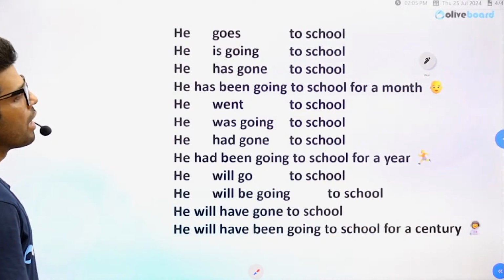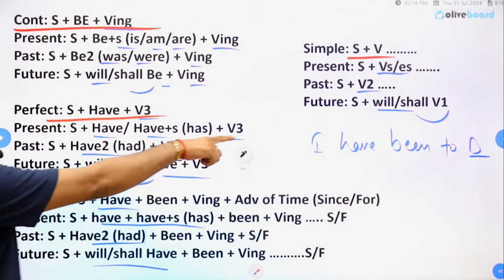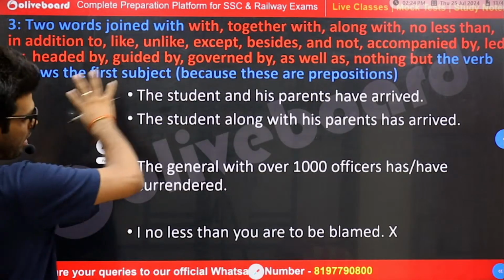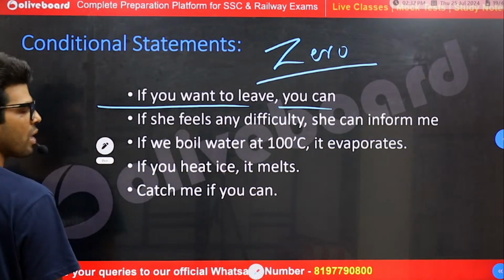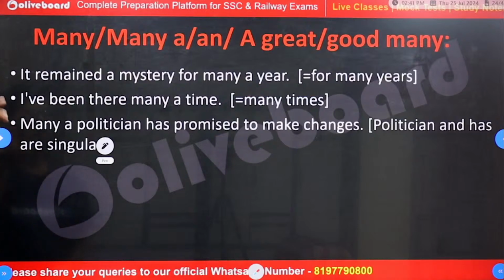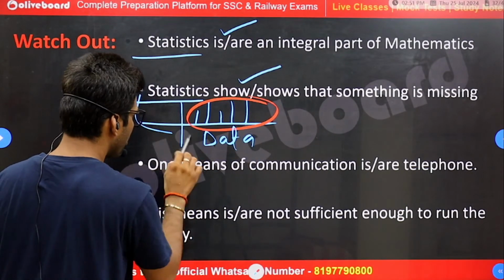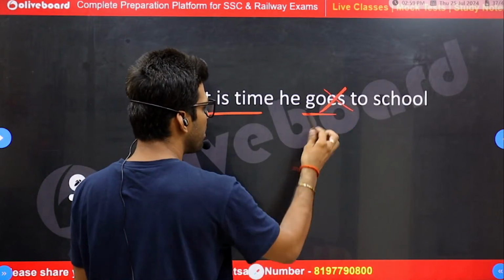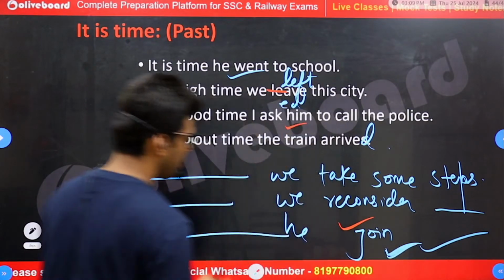RBI Grade B 2024 English Classes | Tense & Subject Verb Agreement | RBI Grade B 2024 Crash Course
Welcome to our RBI Grade B 2024 English Classes! In this session, we will focus on two crucial grammar topics: Tense and Subject-Verb Agreement. \

RBI Gr. B 2024 COMPLETE Current Affairs (Phase 1 & 2)  -
SEBI Gr. A 2024 LIVE Crash Course (Phase 1 & 2)
RBI Gr. B 2024 LIVE Crash Course (Phase 1 & 2) Batch 3
RBI Gr. B 2024 LIVE Crash Course (Phase 1 & Phase 2) Batch 2
RBI Gr. B Phase 2 2024 Descriptive (Answer writing) - Batch 1
RBI Gr. B 2025 Complete Course (Phase 1 & 2) Batch 1
RBI Gr. B 2024 Phase 1 LIVE Crash Course
SEBI Gr. A 2024 (IT) Complete Course (Phase 1 & 2)

📚 Welcome to Oliveboard’s Regulatory Exam Preperation Platform 📚

At Oliveboard, we're committed to empowering aspirants like you to succeed in competitive exams. Whether you're preparing for RBI Grade B, SEBI Grade A, NABARD Grade A or other Regulatory  exams, we've got your back!